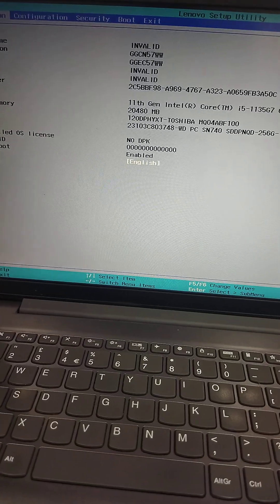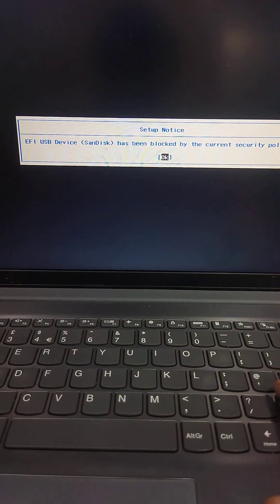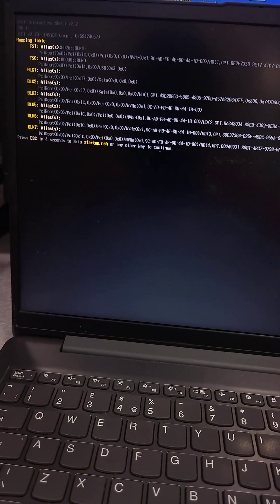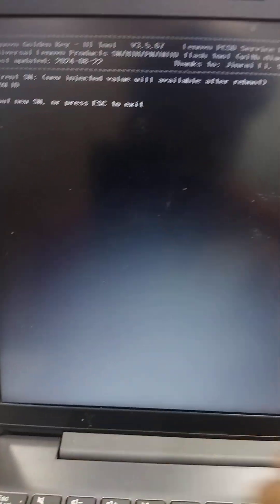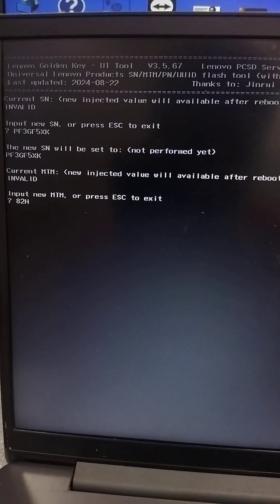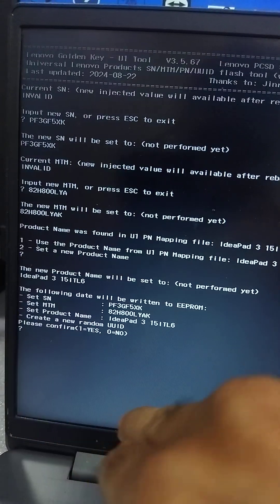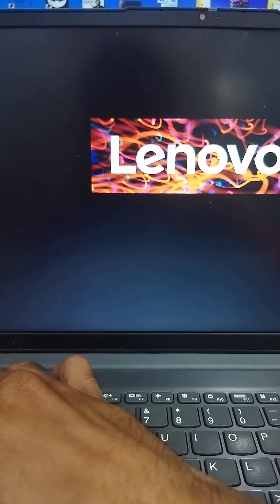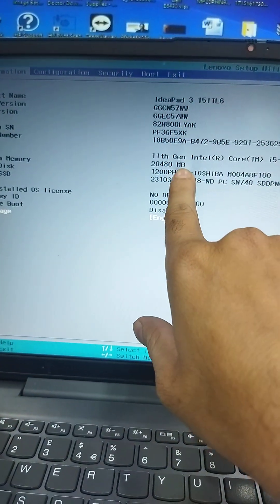How to Resolve Lenovo Serial Number Error || Lenovo IdeaPad 3 Serial Number Invalid || Tech Error